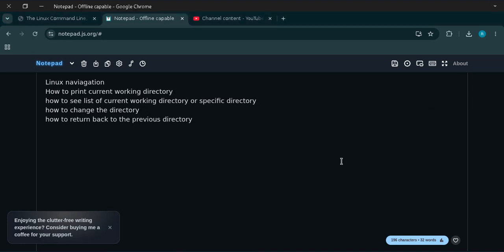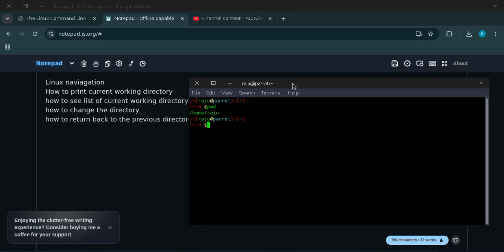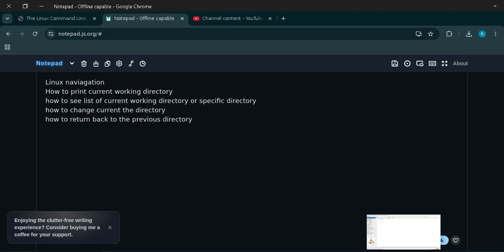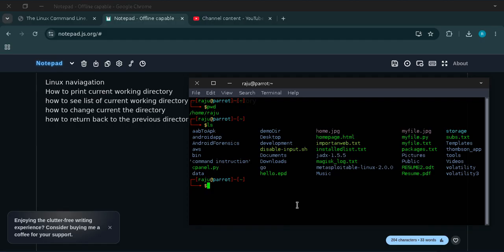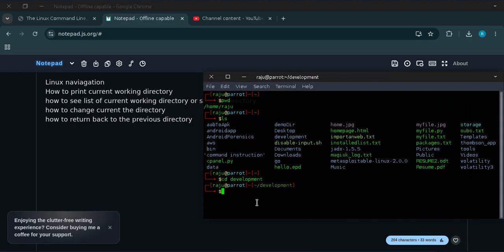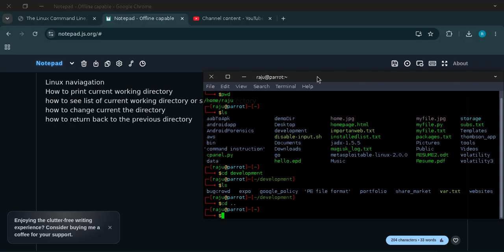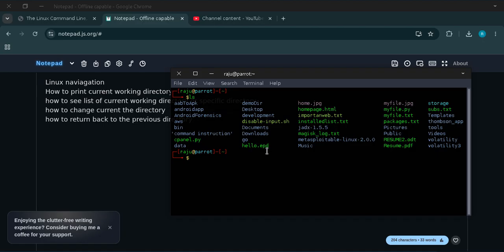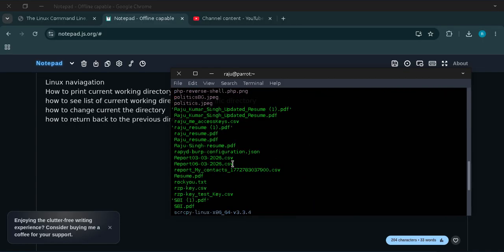linux navigation command line tool for beginners | Parrot OS | part 2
Today we will learn about linux navigation:

How to print current working directory
how to see list of current working directory or specific directory
how to change current the directory
how to return back to the previous directory